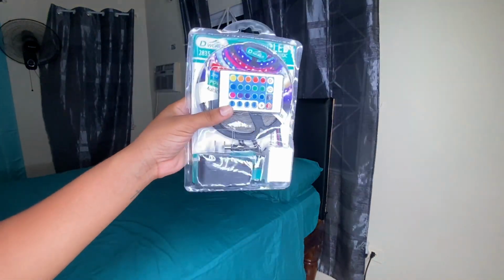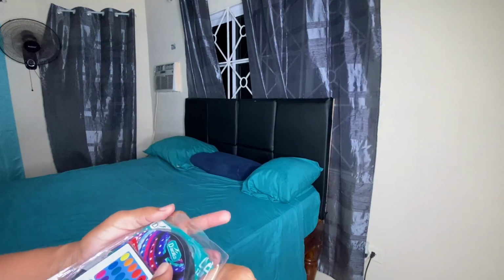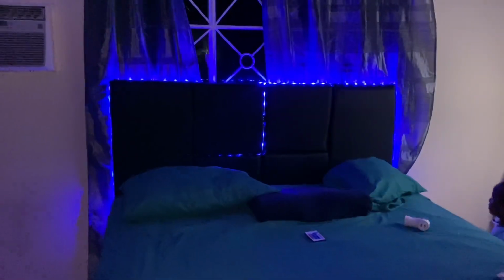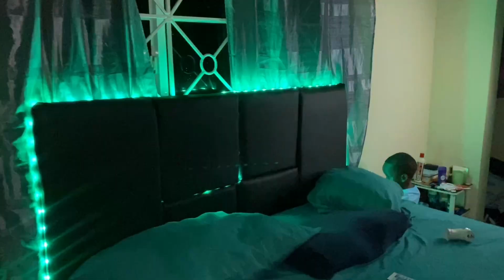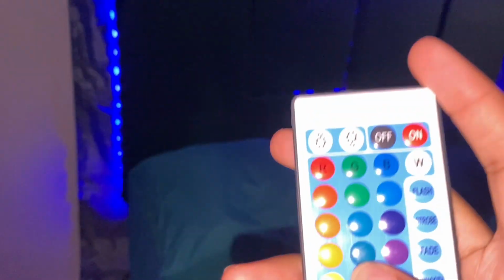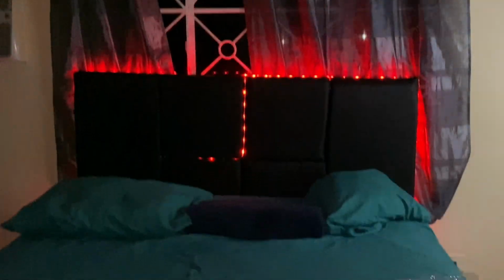WEEKLY VLOG! DIY HEADBOARD / LASHING BEACH CLUB / BLACK RIVER DAY & etc ..VLOG #2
Hi loves! Welcome back to another vlog . I hope you enjoy this video .See you in my next video ❤️❤️